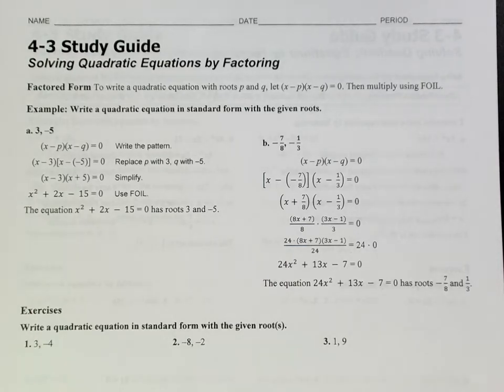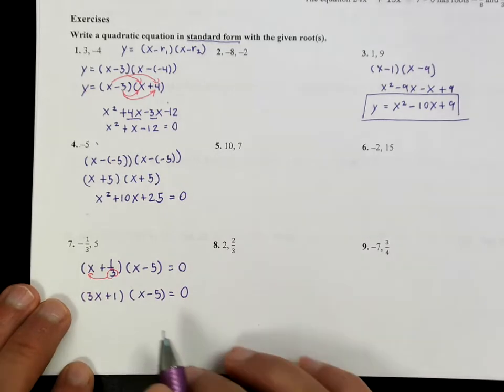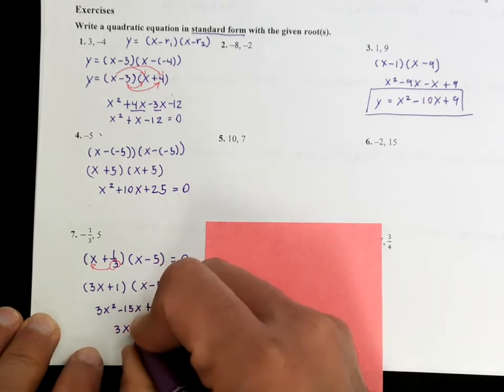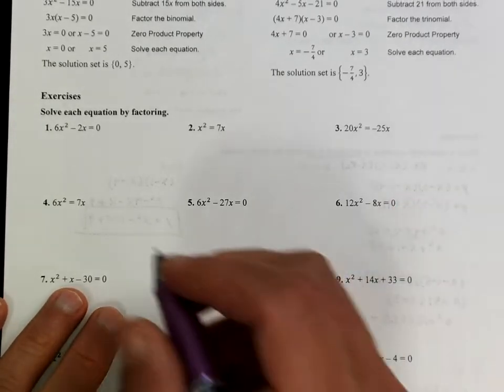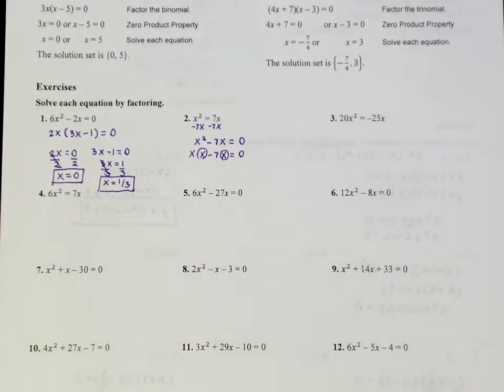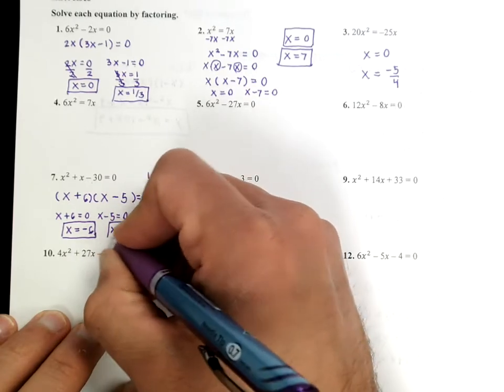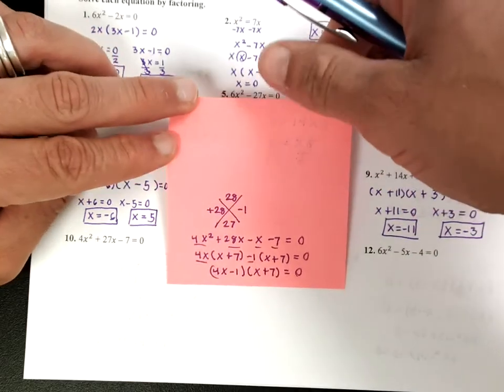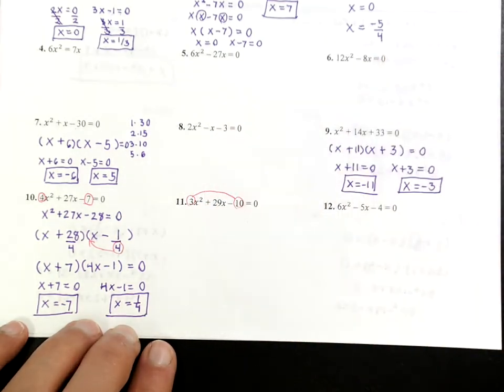4-3 Solving Quadratic Equations by Factoring